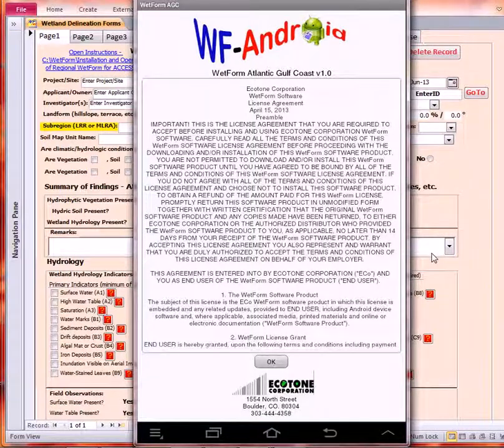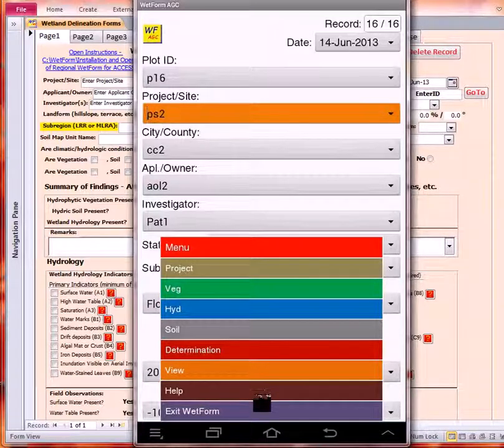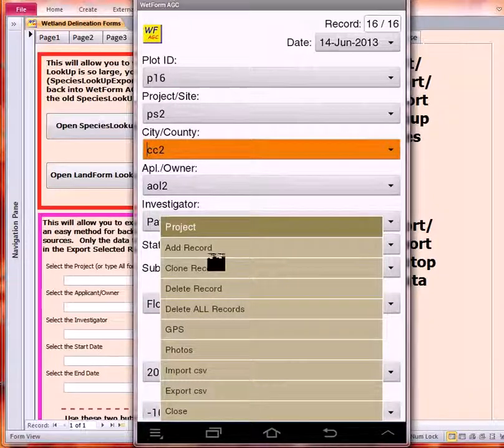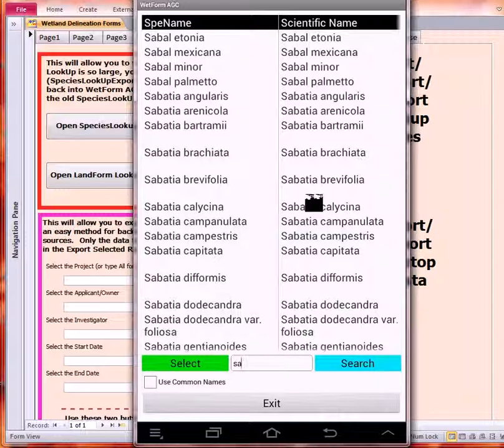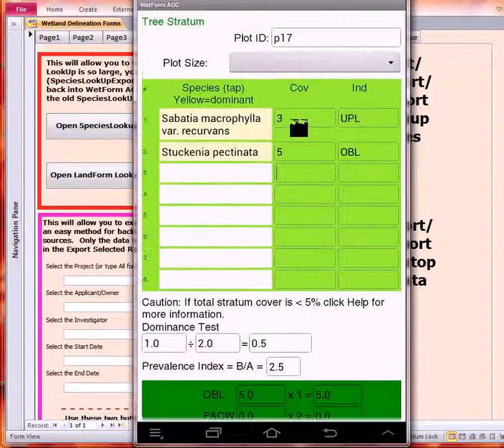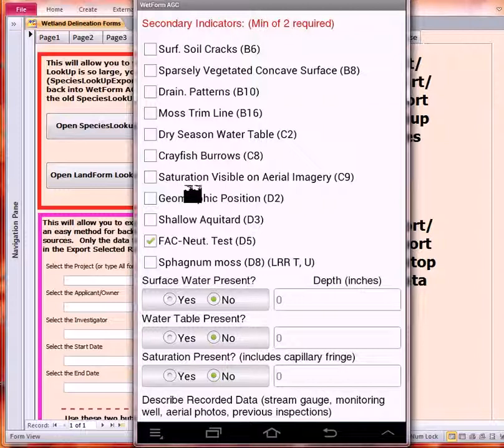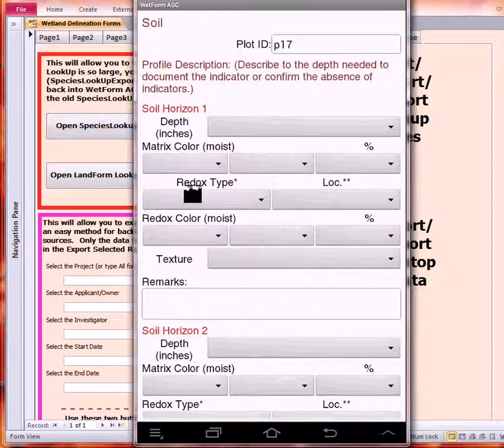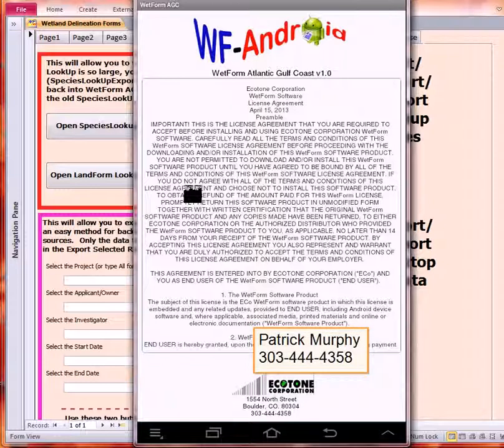Quick Tour WetForm Android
Wetland delineation software that automates the COE data forms.  Not only does this program automate all the lookup and calculations, it also provides the complete COE manual.  This program requires no data connection and can be used on non-phone android devices.